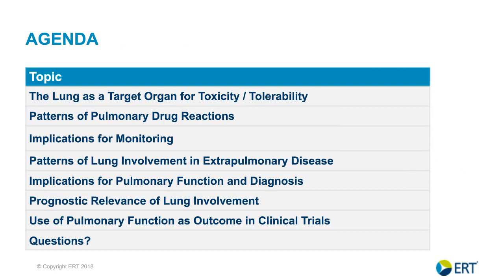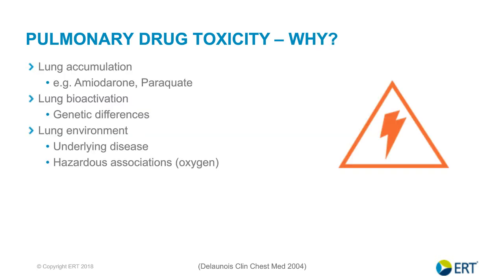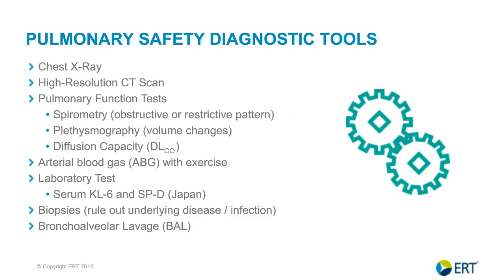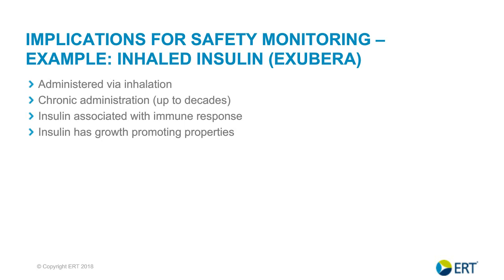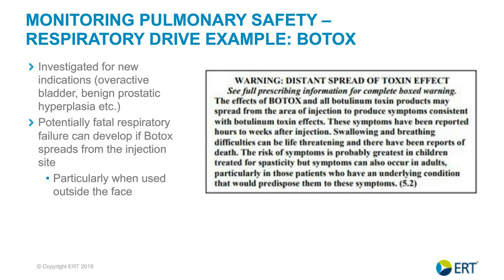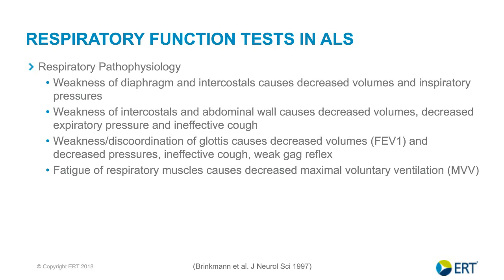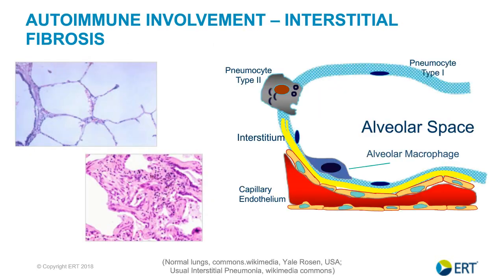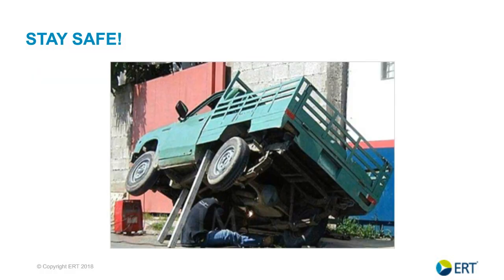Lung Safety and Disease Progression in Non-Respiratory Trials